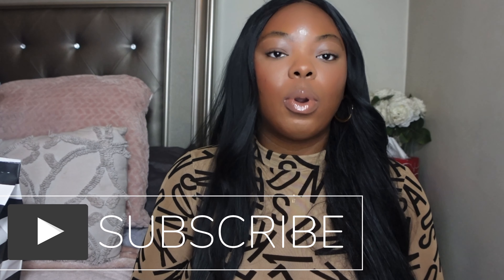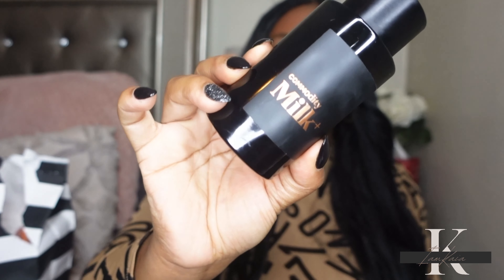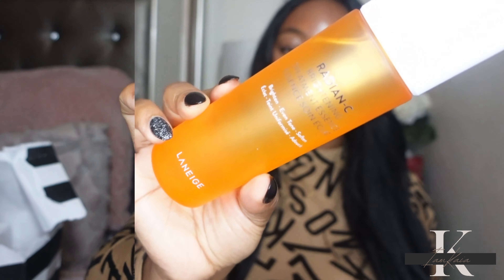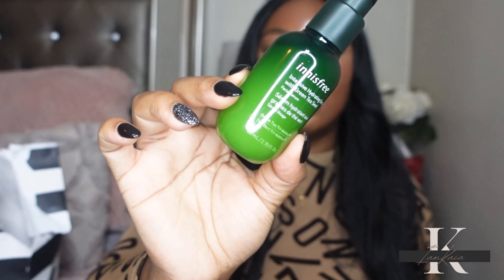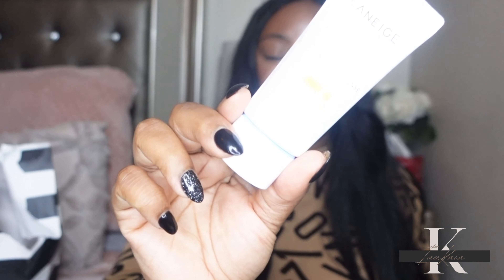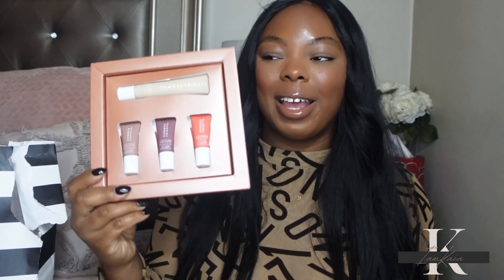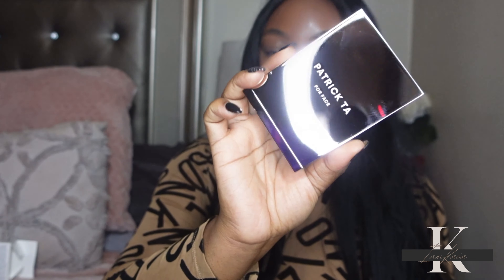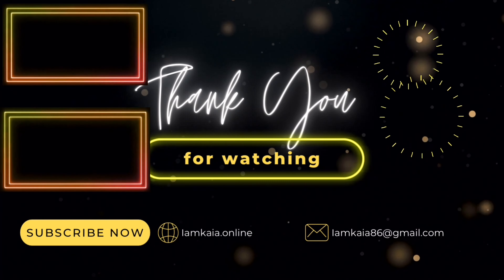SEPHORA SAVINGS EVENT HAUL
Hey y’all in this video I will be sharing all of the products I picked up during the Sephora holiday savings event . Expect to see skincare , makeup & more! Hopefully y’all enjoy this video.

Links are listed below ⬇️

Commodity Milk +

Lanegie radian-Essence

Innisfree Green Tea Serum

Dr.Dennis Gross Alpha Daily Peel

Innisfree pore clay mask

Dior La mousse off/on cleanser

Lanegie UV defense sunscreen

Summer Friday lip butter balm set

Patrick Ta cream foundation

590 Bloomfield Ave Suite 196

FAQ’s 📝

Nars Cosmetics 📌

Laneige 📌